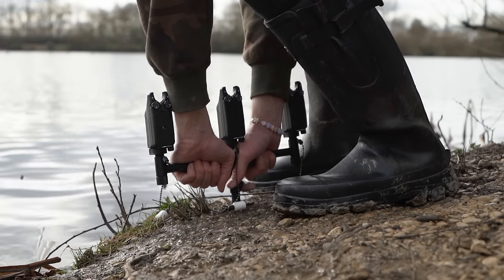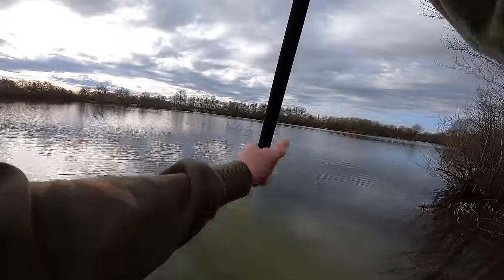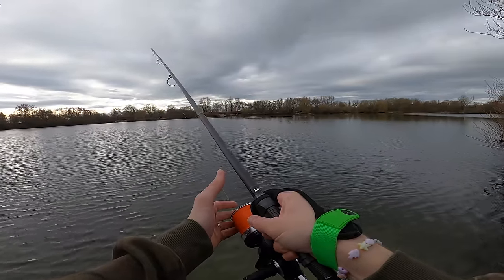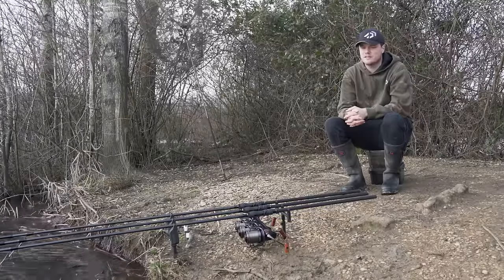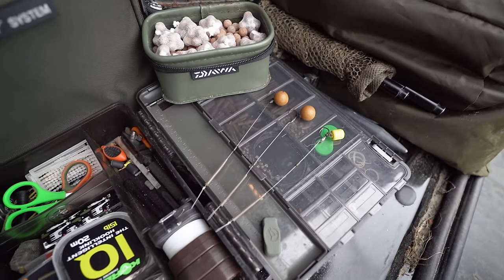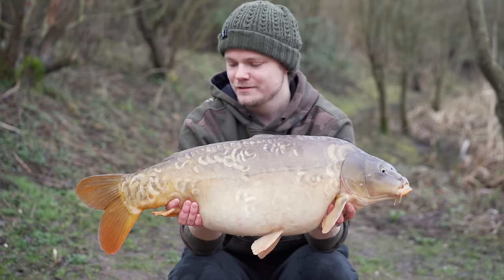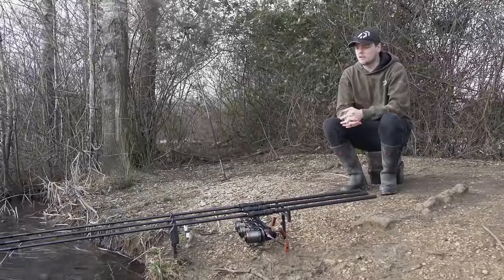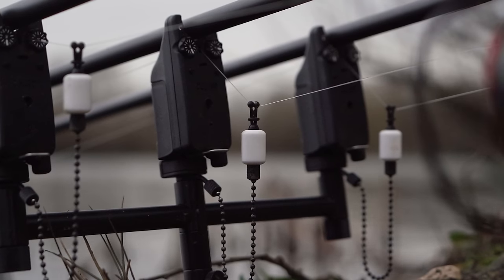WINTER CARP FISHING at LINEAR FISHERIES | JACK'S VLOG | Daiwa Carp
In this episode of JACK'S VLOG he heads to Hardwick & Smith's at Linear Fisheries in search of big carp. He also visits a couple of local day ticket waters to try and nick a bite 🎣